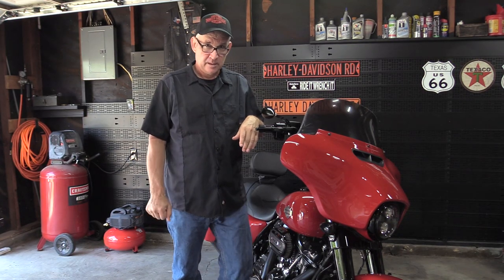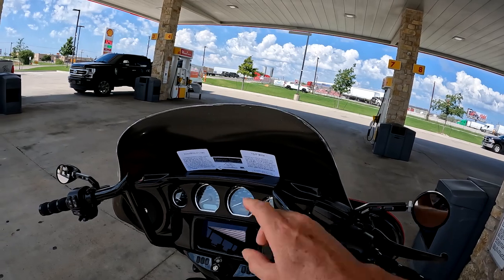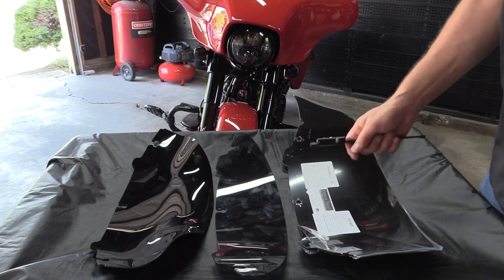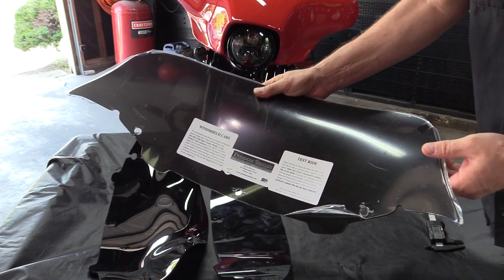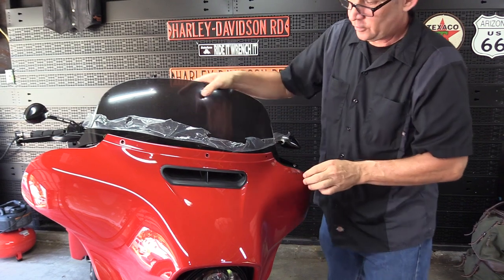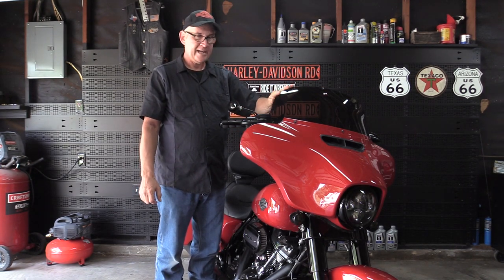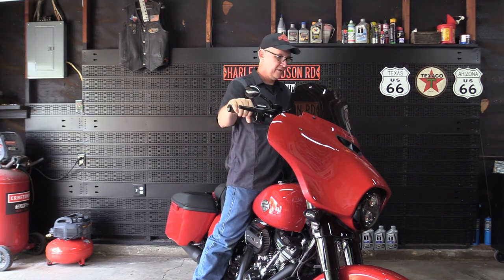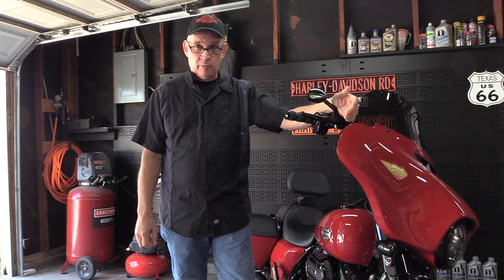Freedom Shields Motorcycle Windshield Review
Freedom Shields Motorcycle Windshields are handmade in the USA. They offer high-quality aftermarket motorcycle windshields designed for Harley Davidsons, Indian, and Victory Motorcycles. This video will take you on an in-depth review of these fine-crafted windshields. Also take time to visit their

For more maintenance tips, riding stories, or donations to help support the making of these videos, please visit my

Ride It Wrench It assumes no liability for property damage or injury due to any of the information contained in this video. Use the information in this video at your own risk. Any injury, damage, or loss resulting from improper use of tools, equipment, or the information contained in this video is the user's sole responsibility, not Ride It Wrench It.